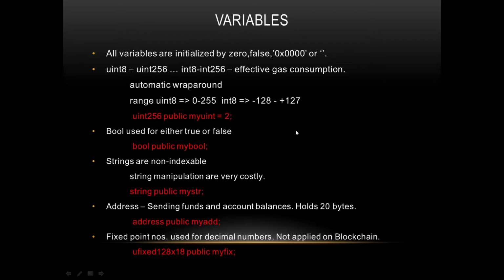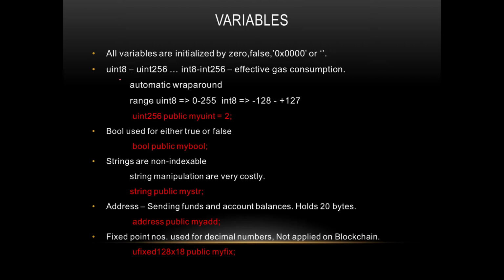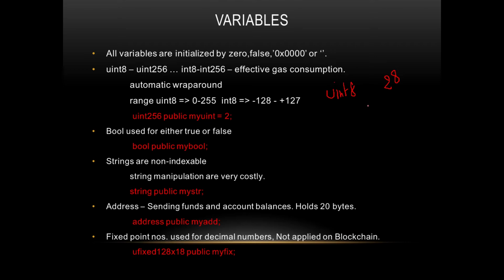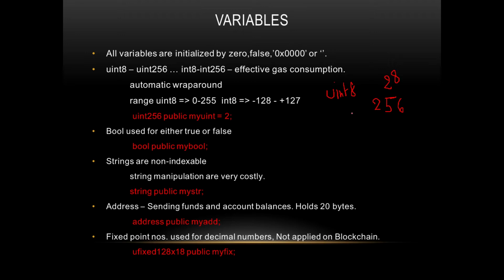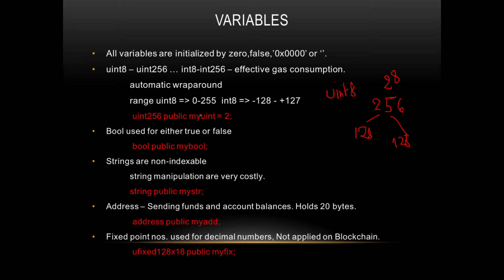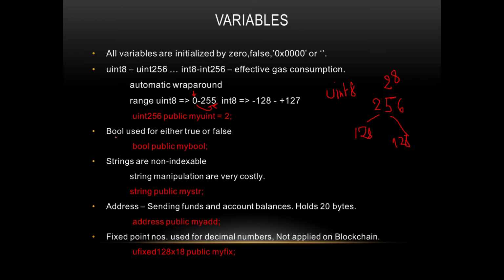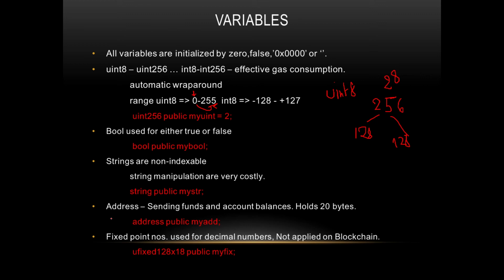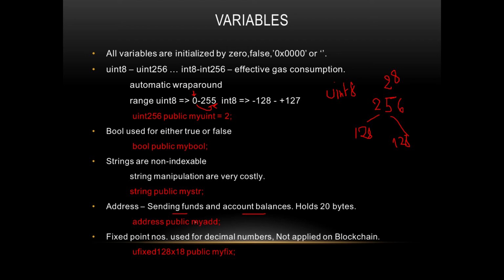Become a Blockchain Developer: Ethereum + Solidity + Project - zsol5 VARIABLES 1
BTC:
144RLmuvVFvEmWcCb6chjMJX4zrs5Y1y7H

ETH:
0x1165A7b35E9f16950Afb40FCcc7c37e9F99cc35e

DASH:
XeadoQosCVYAdtUutFeWtVY1GC6fb9uKk9

XMR:
421hMXDZmLaU2sPXmkPydPf6RDy8FhQupWG4J95fjgsgb37KjigByAeTjfP4C1TwXq85rJm7F1NM87U99uzd7C8d3ZwR3q2

ZEC:
t1eJy58rDgBWawZyrVmdAhmBeXCggV8BsFK

BCH:
bitcoincash:qrrsch5m406m5q5cq39ya50qvpu7he7c6cal5kd3rt

XRP:
rJ5E9ZH83hmJztoiy2Sz7pQuKkELaJD6sD

XLM:
GBNW2O7ZFUB5GPR3QDLPE5EN6TBJ3PXHYAJ2XZA76Q2MRPK6JY4IDWRF

LTC:
LNAUzn3mLhwod1qNmdVMLW7ZwrcCg21Ltw